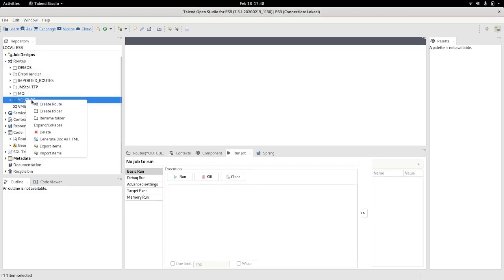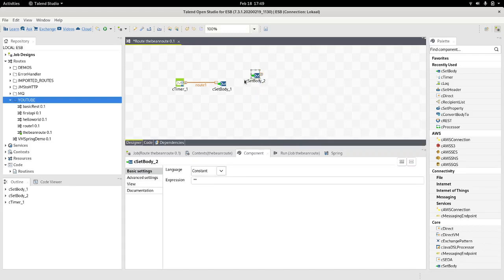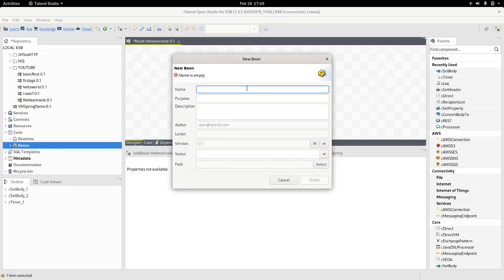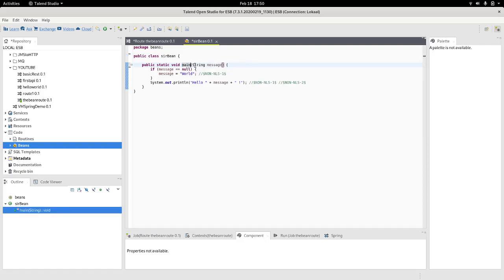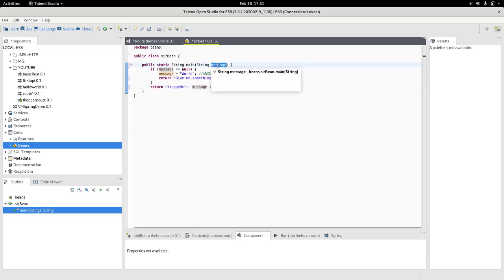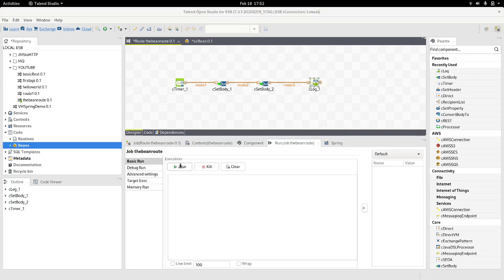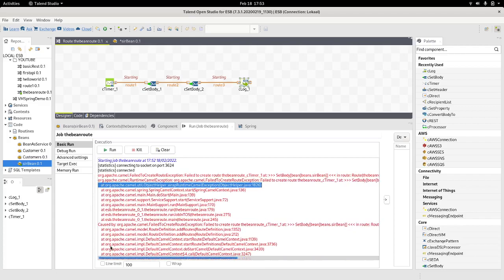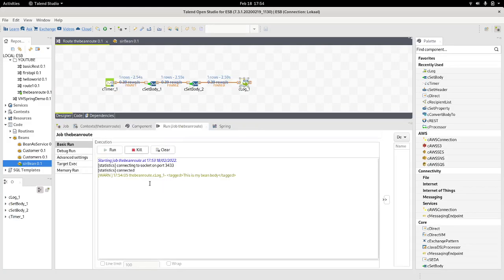How to use Java Beans in Talend ESB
In this tutorial you will learn how to implement Java Beans in a Talend route so that you can unleash the full potential of Java.